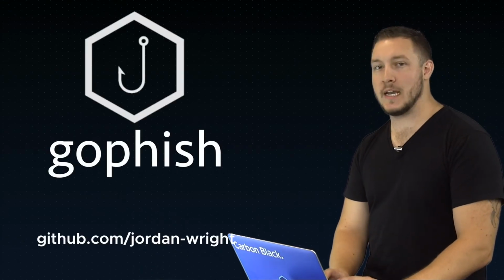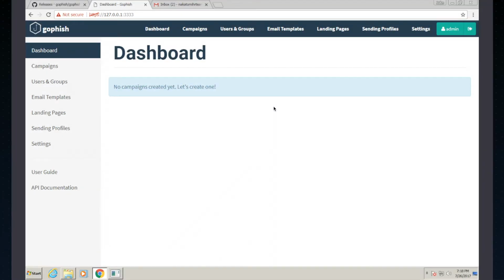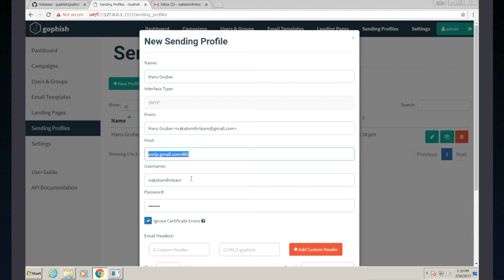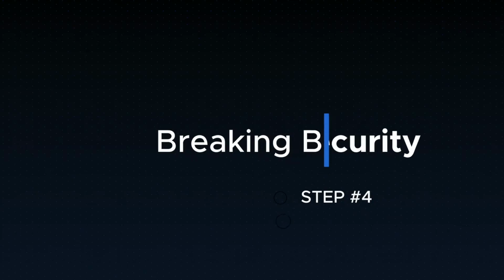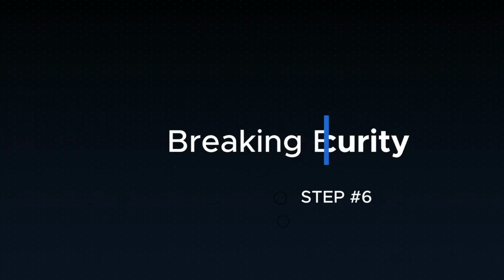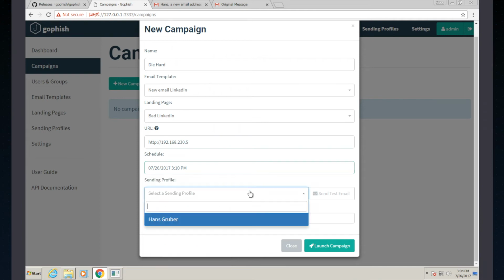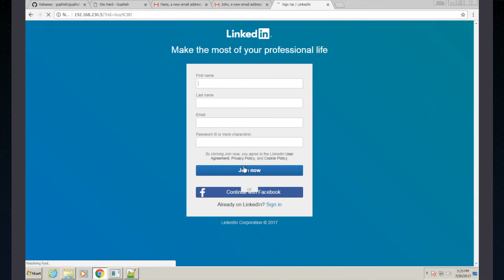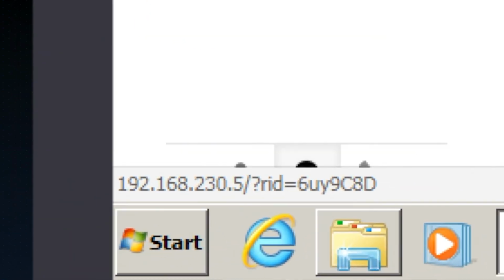Breaking Bad Security Tutorial 1 - Email Phishing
In this video, Tristan shows you how to set up a targeted spear-phishing campaign using the open source platform Gophish. He shares some statistics on the prevalence of phishing, provides step-by-step instructions on setting up your own phishing campaign, and provides some advice on how to develop an ongoing program.

Don't miss out on the future of next generation endpoint security! Follow us and stay up to date on the latest trends, topics and releases.

About Carbon Black
Hackers: It Takes One to Know One
Carbon Black was founded by former members of the U.S. government’s elite team of offensive security hackers. Trained by the NSA and CIA, our founders possessed early insights into the tools and techniques of 21st century cyber hackers. For more than 15 years, our leadership and software have outpaced increasingly sophisticated attacks.

Pioneers in the Market
We’re delivering a new generation of endpoint security, purposely designed to protect your organization from the most advanced cyberattacks. Our pioneering approach to application control, endpoint detection and response (EDR), and next-generation antivirus (NGAV) has been rigorously tested and proven by highly regarded third-party industry analysts. Some of this recognition is highlighted, below, under Awards.

Customer Driven
Thirty of the Fortune 100 rely on Carbon Black. Our diverse customer base includes Silicon Valley leaders in internet search, social media, transportation, government, finance, and higher education. Collectively, 3,000+ organizations trust us to protect more than 9 million endpoints around the world. With an eye on empowering every security team and protecting every endpoint, we stand true to our founding vision: To create a world safe from cyberattacks.